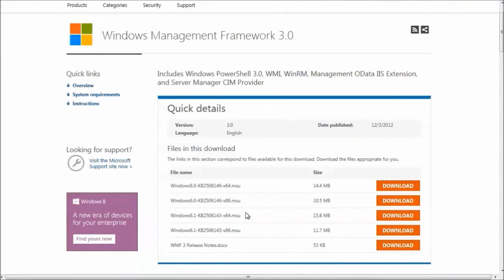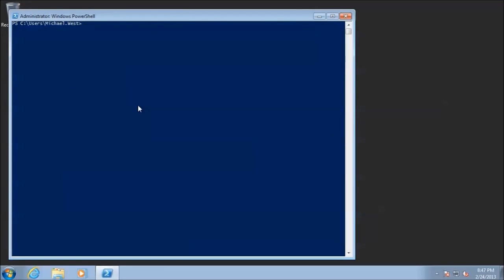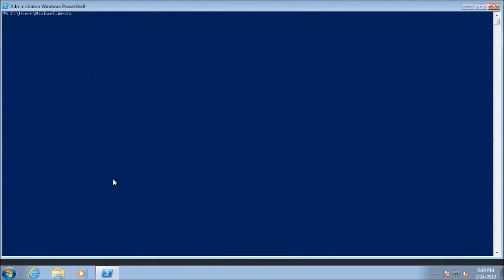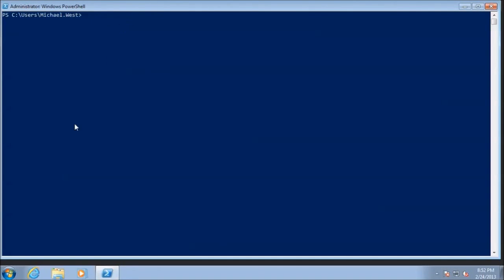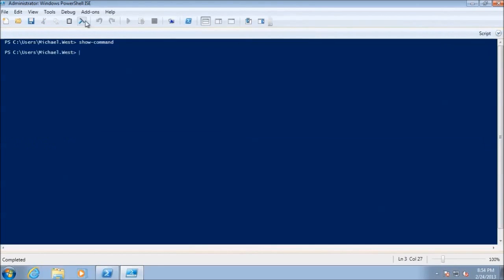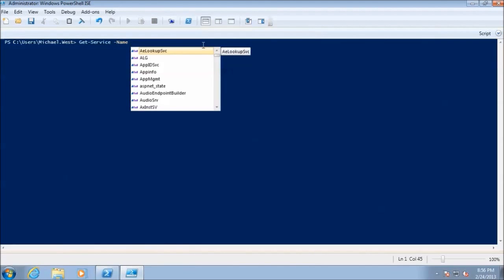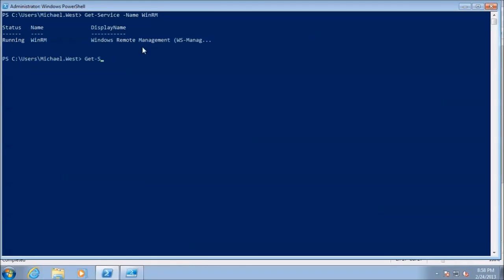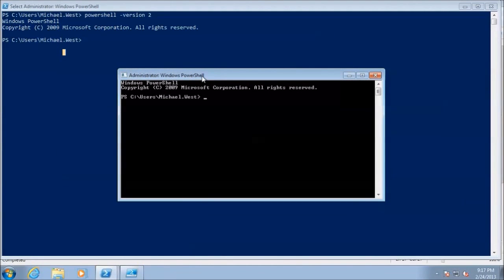Discover PowerShell - Introduction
Introduction to the Windows PowerShell 3 Console and Integrated Scripting Environment.